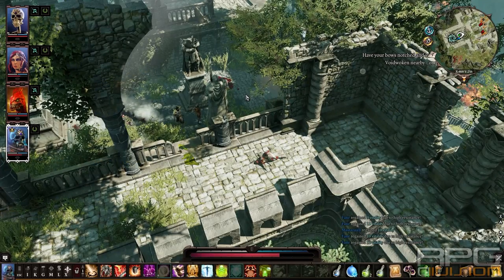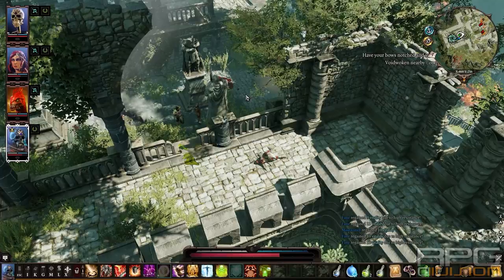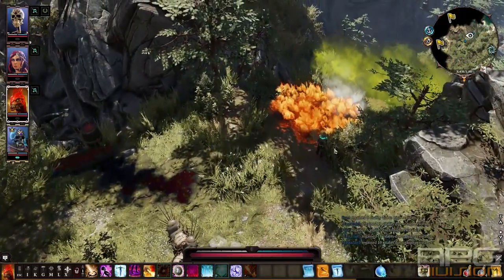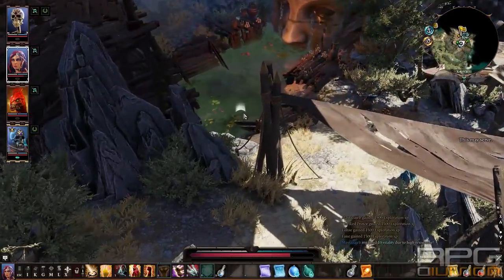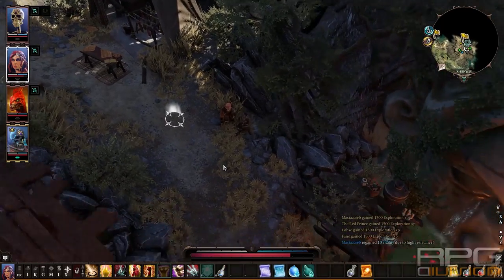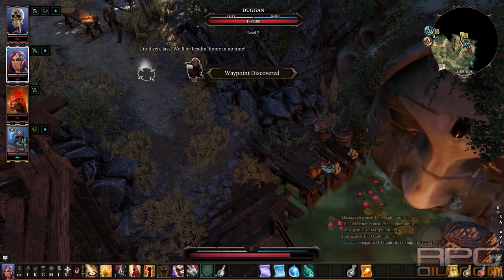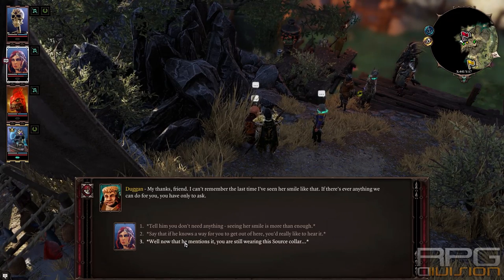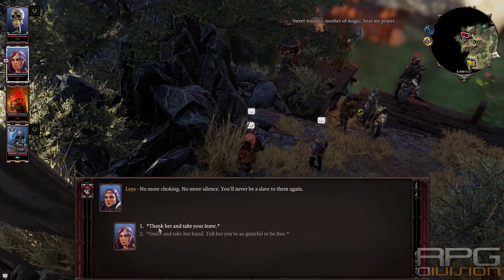DIVINITY ORIGINAL SIN 2 - How to remove Source Collars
(2017) Divinity Original Sin 2 How to remove Source Collars